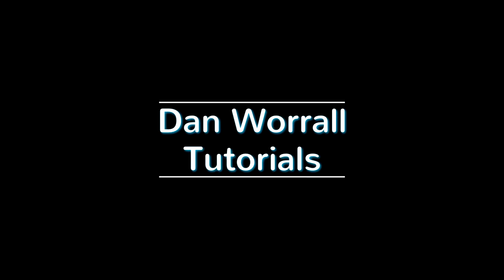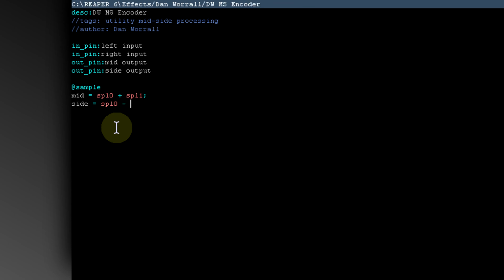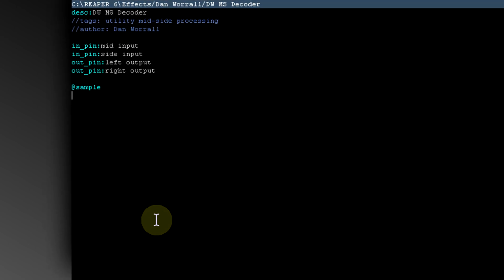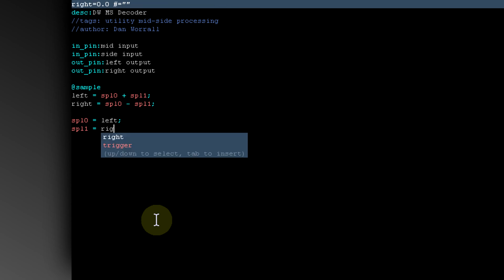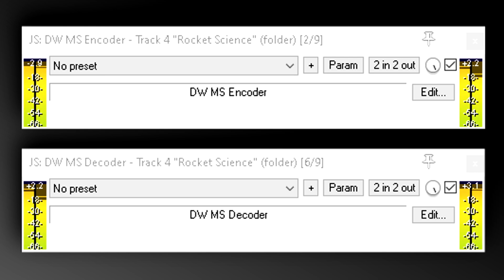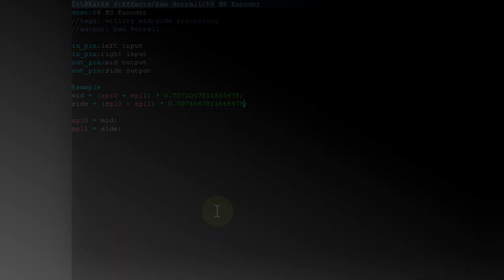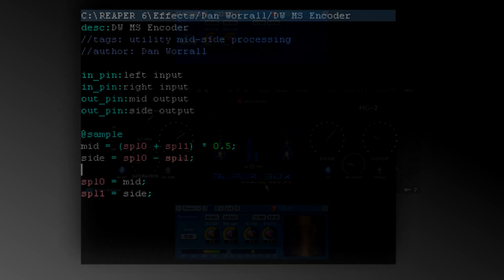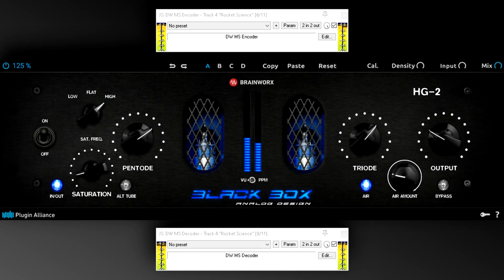The Magic Of Mid Side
In which I show you how simple and elegant mid side matrixing is by writing the code in realtime, and try to encourage you to try your stereo saturation or distortion effects in MS as well as LR. Its not the same!

MS matrix JS code:
Encoder:

desc:DW MS Encoder
//author: Dan Worrall

in_pin:left input
in_pin:right input
out_pin:mid output
out_pin:side output

mid = (spl0 + spl1) * 0.5;
side = spl0 - spl1;

spl0 = mid;
spl1 = side;
Decoder:
desc:DW MS Decoder
//author: Dan Worrall

in_pin:mid input
in_pin:side input
out_pin:left output
out_pin:right output

left = spl0 + spl1 * 0.5;
right = spl0 - spl1 * 0.5;

spl0 = left;
spl1 = right;